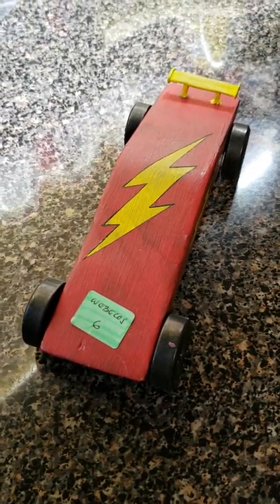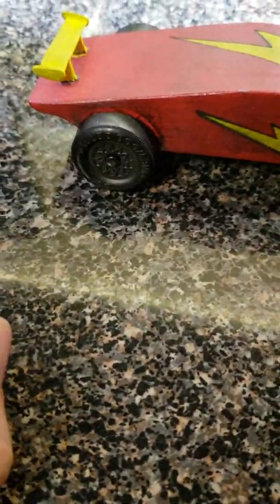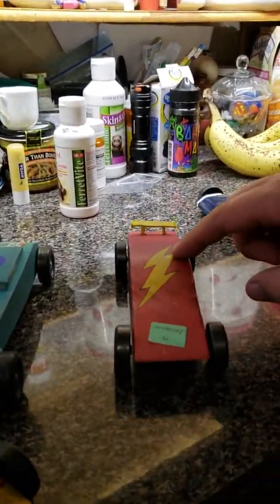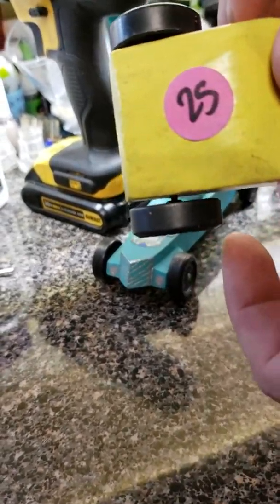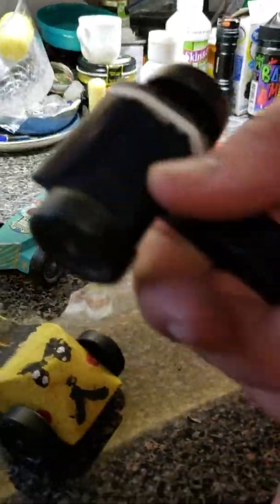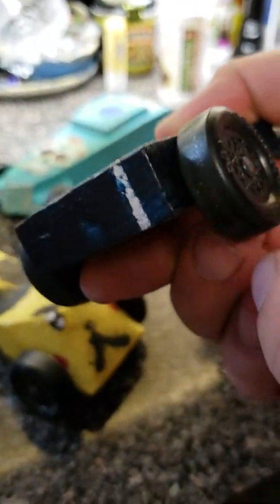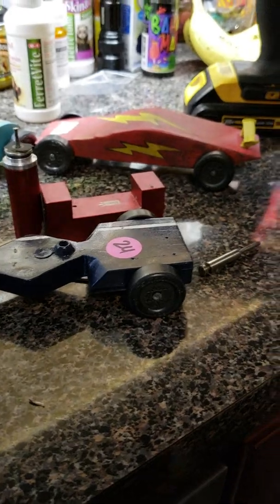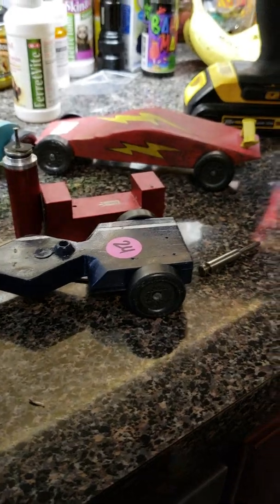Pinewood Derby Tips and Tricks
A brief description and thoughts on basics for building a competitive pinewood derby car.